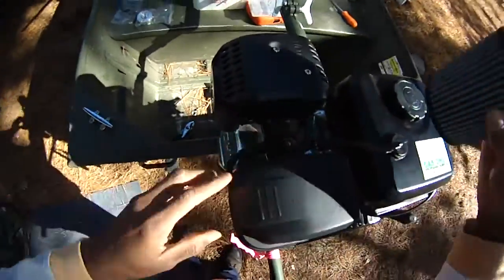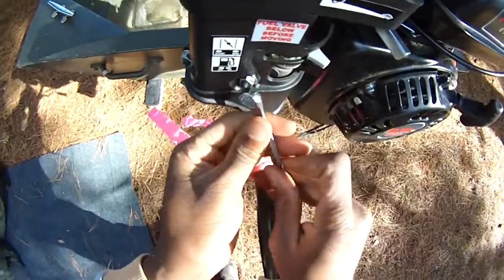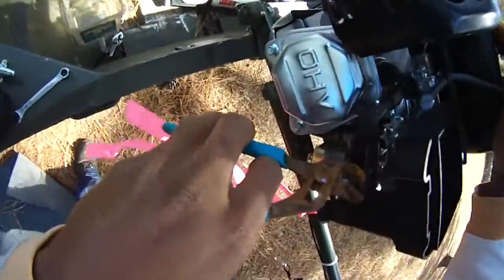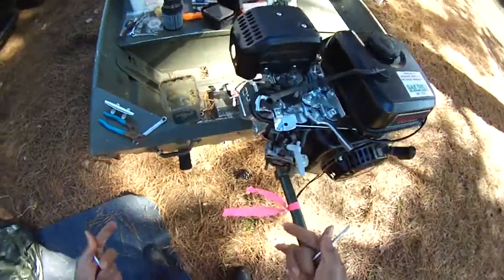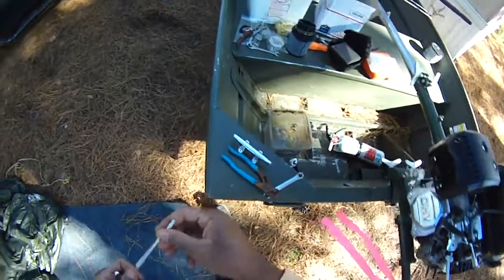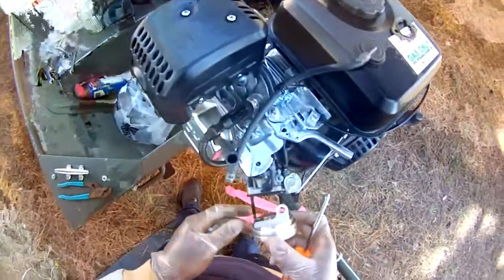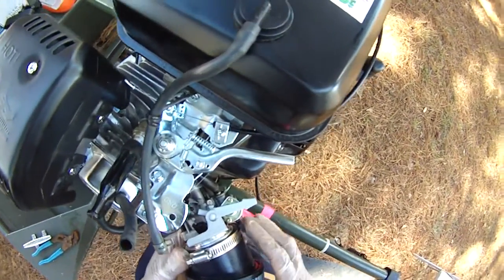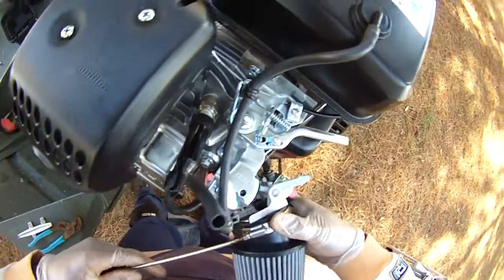SPS Longtail Hot Rod Your Mud Motor e-Course | Intake Install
The intake install can be troublesome, but get on with it, and it will be okay.